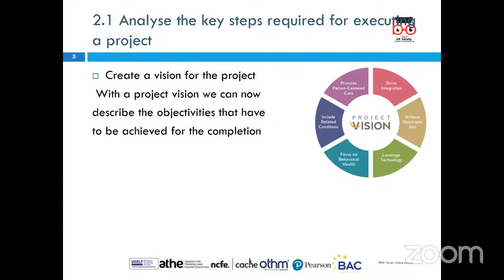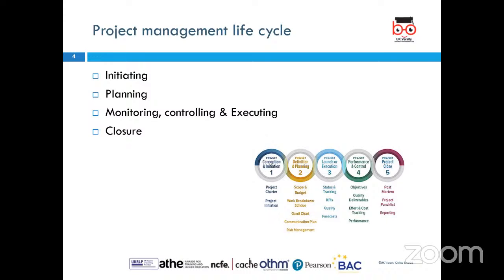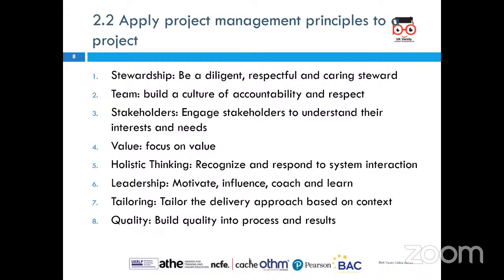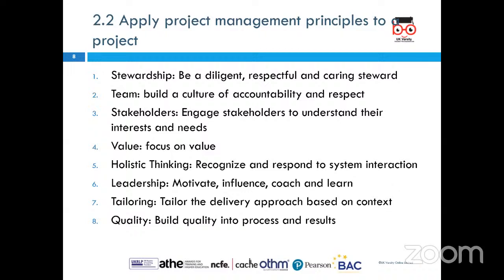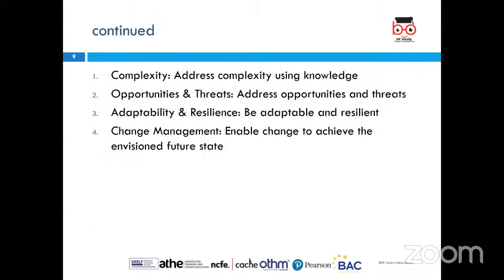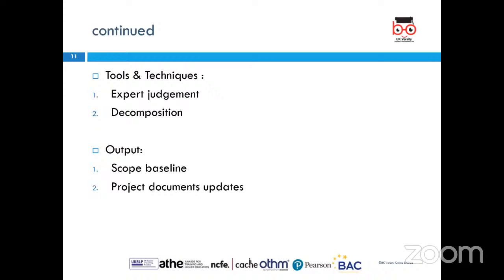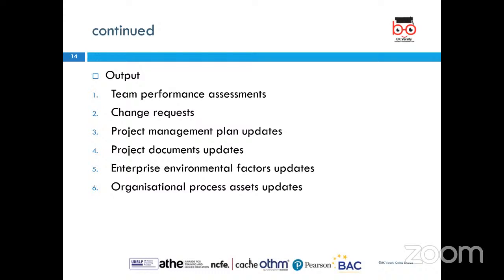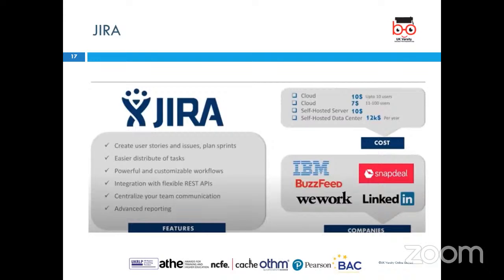ATHE L7 DiC- Unit 5